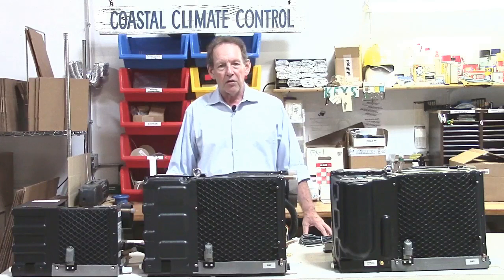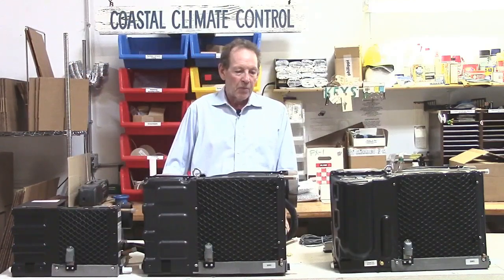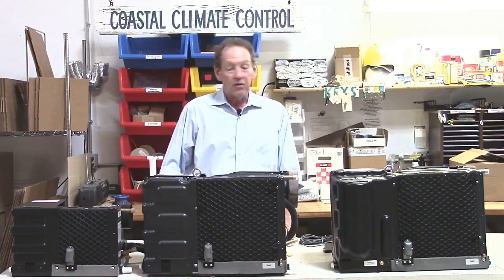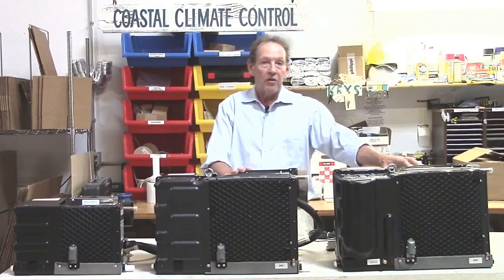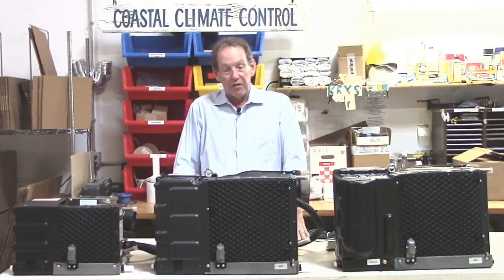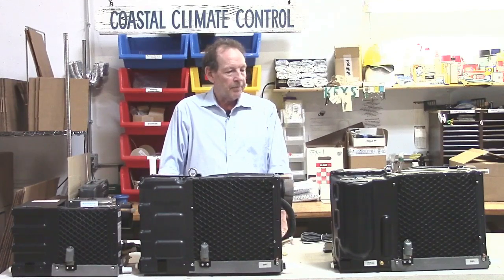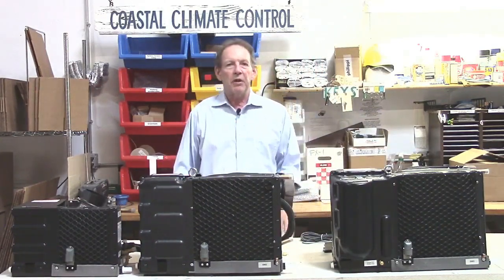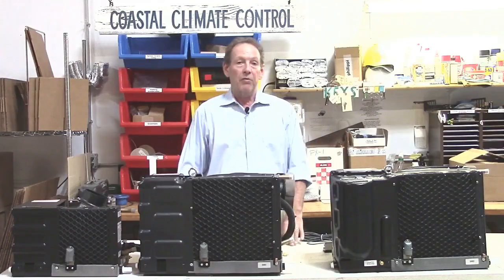MarinAire Air Conditioning Part 1: Units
A detailed look at the MarinAire reverse-cycle air conditioning units now being offered by Coastal Climate Control, Inc.